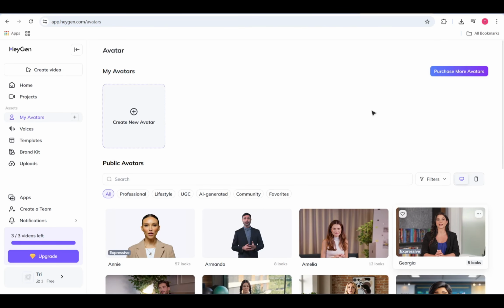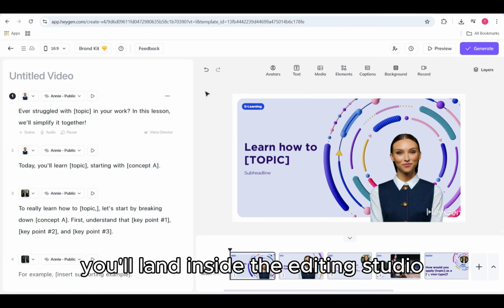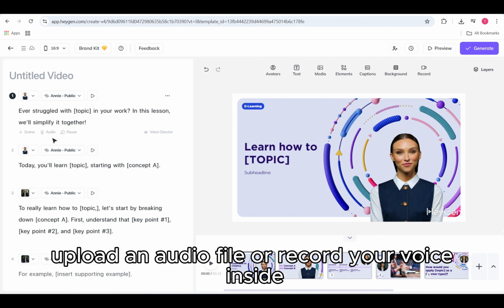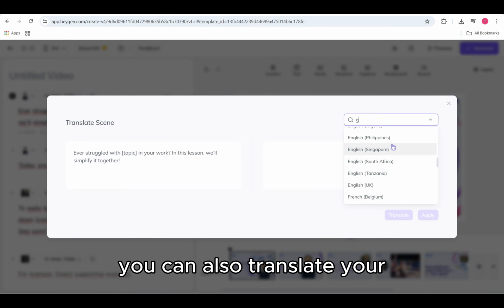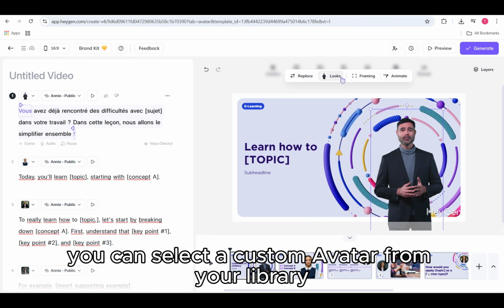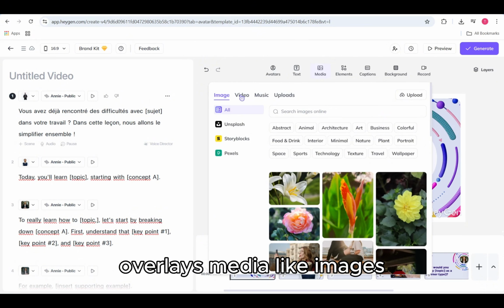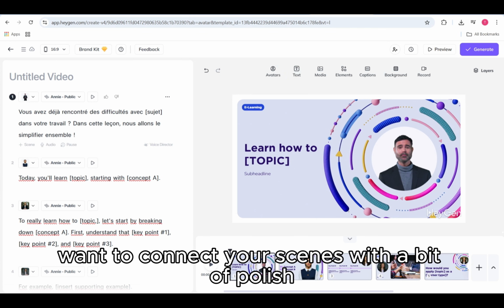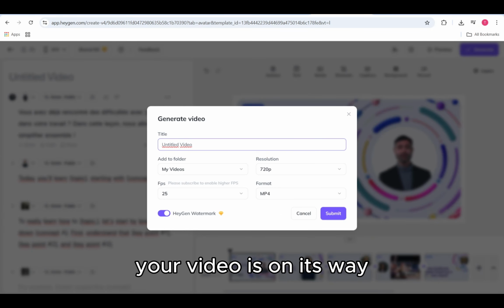The AI Video Tool That’s Changing Everything (HeyGen Studio Explained)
🎬 Ready to turn simple text into professional videos in just minutes?
In this tutorial, you’ll get a first look inside HeyGen AI Studio — the powerful tool that’s changing the way creators and marketers build content.
We’ll guide you step-by-step from choosing a template to customizing avatars, adding animations, transitions, and generating your final video — all without needing any editing experience.
Whether you're a total beginner or just looking to speed up your workflow, this video is your launchpad into the future of AI video creation.
Discover how HeyGen AI Studio lets you create fast, stunning videos with just a few lines of script.
It’s smart, simple, and shockingly effective.